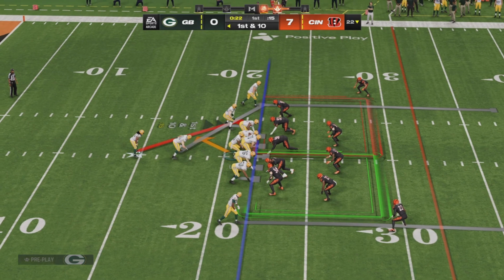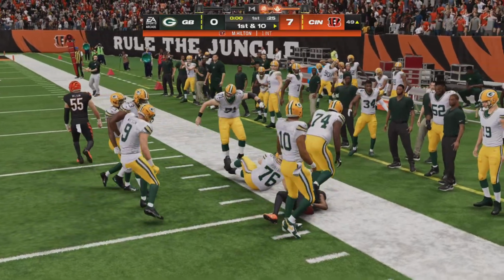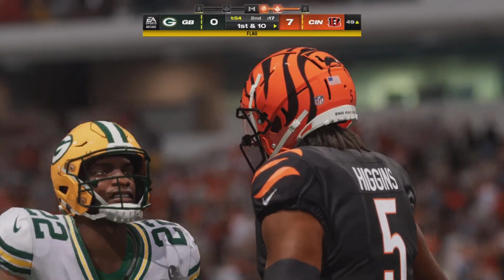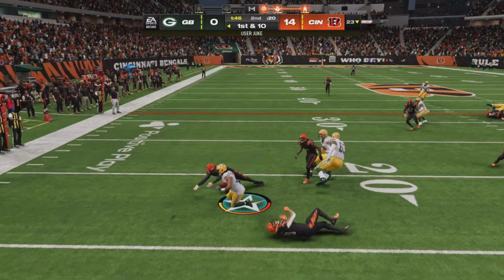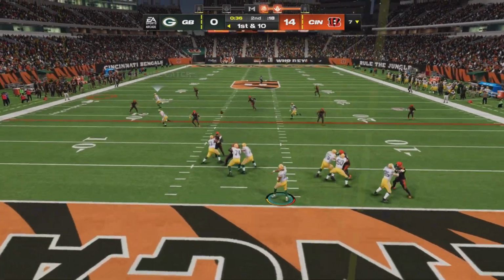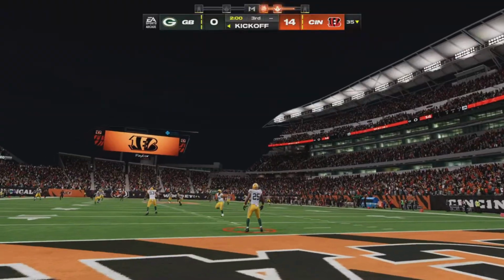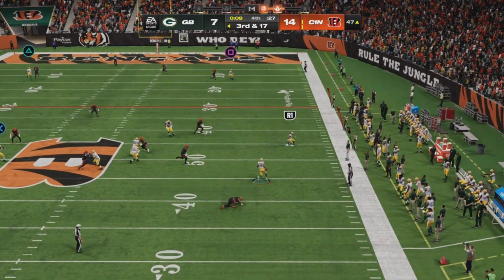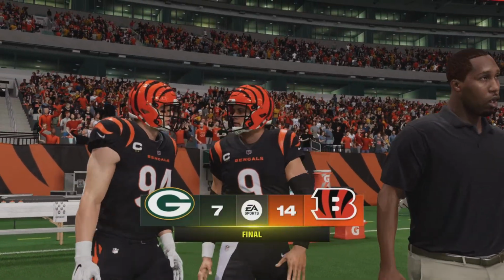🏈W8 | Bengals v Packers | Highlights